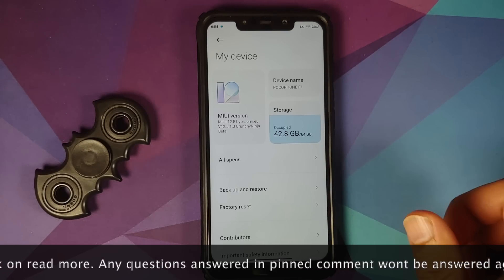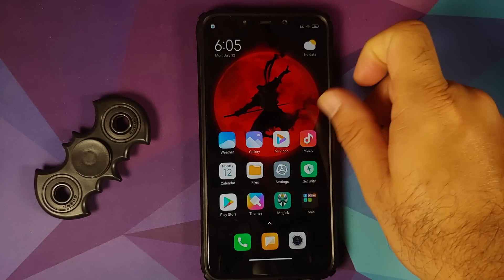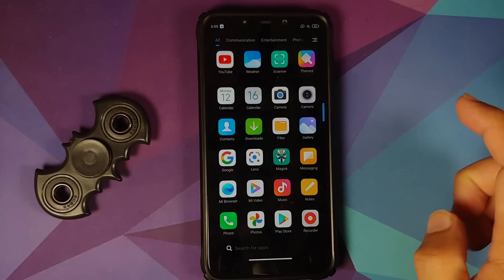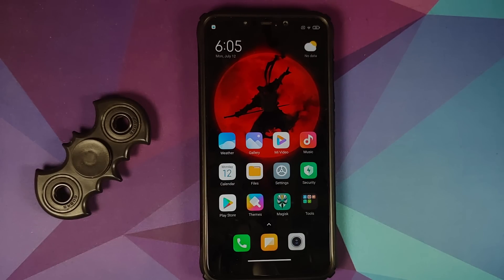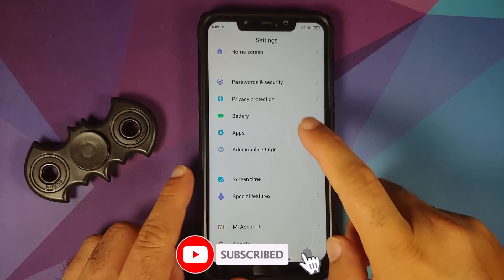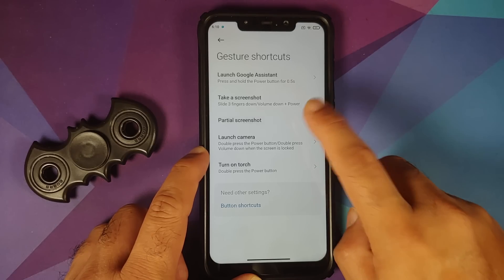Poco F1 | Miui 12.5.1 Stable | New Features | CrunchyNinja | Android 10 | Xiaomi EU Mi 8 Port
Do you want to have a first look at new features of MIUI 12.5.1 Stable CrunchyNinja build Xiaomi EU rom port based on Android 10 running on the Xiaomi Poco F1? In this detailed video we will show you the new features of MIUI 12.5.1 Stable CrunchyNinja build Xiaomi EU rom port based on Android 10 running on the Xiaomi Poco F1. Do note this is a port from the Xiaomi EU build and not an official MIUI 12.5.1 stable build for the Poco F1.